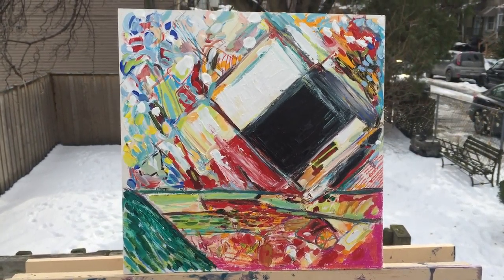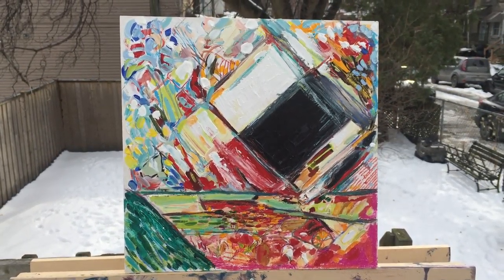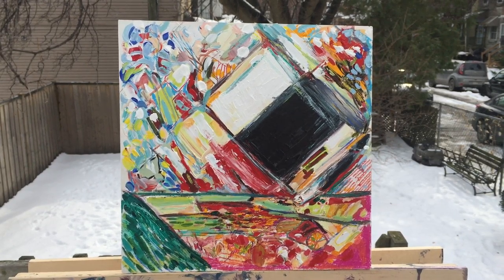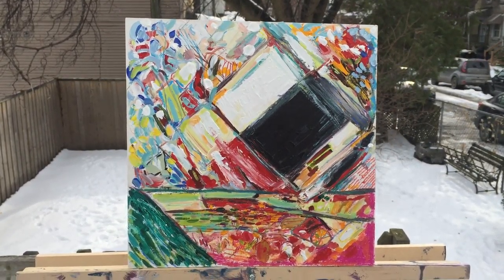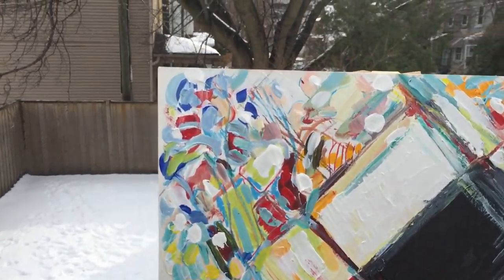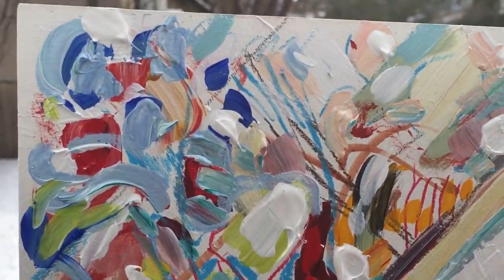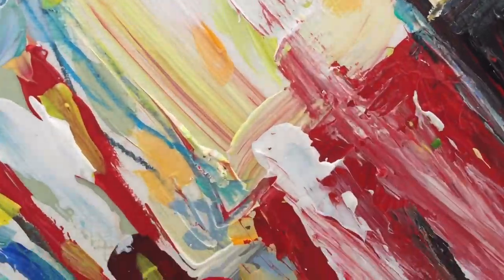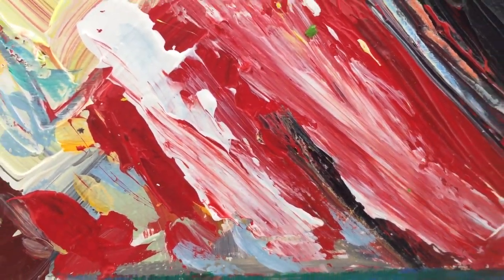Summary of "Arrival" after part 1